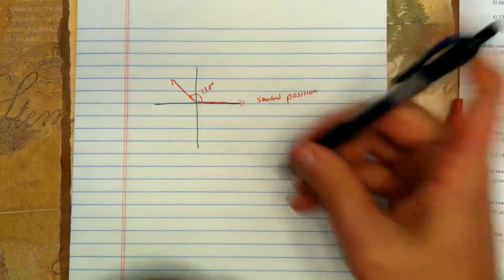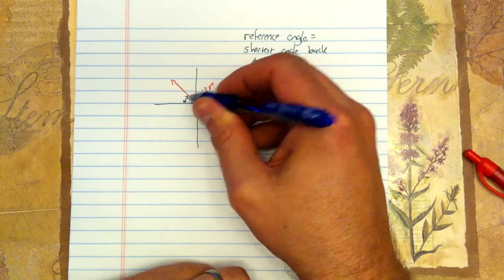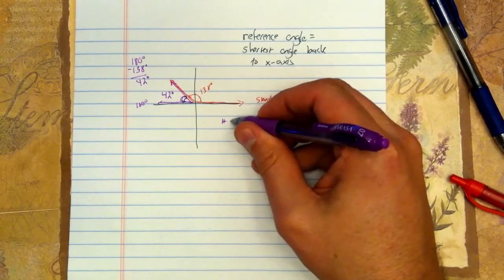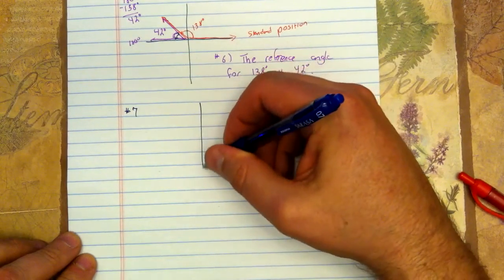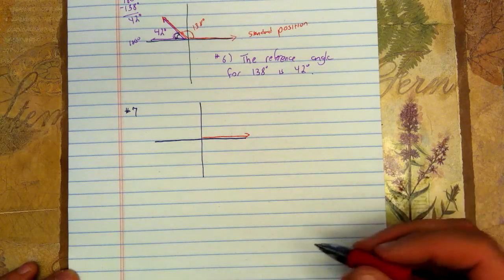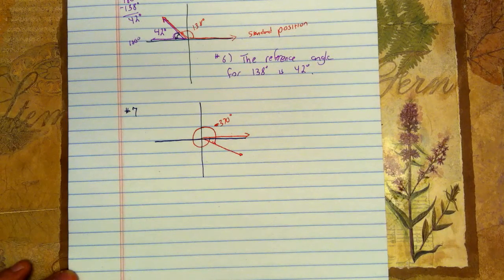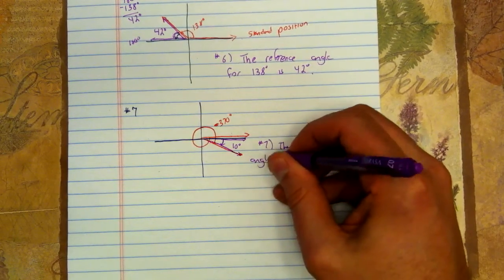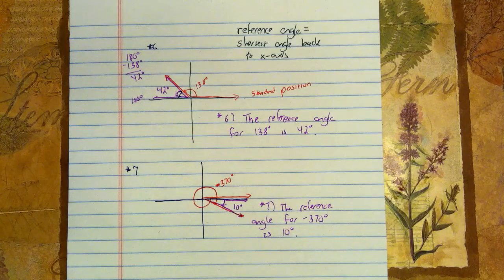PreCalculus Final Exam Review Q#6,7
Dr. Reese goes through the precalculus final exam review.